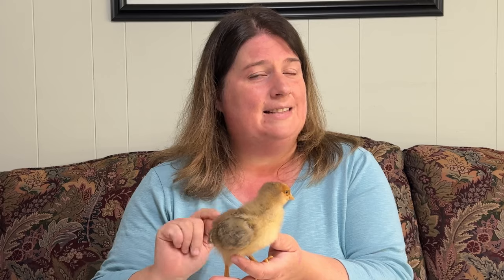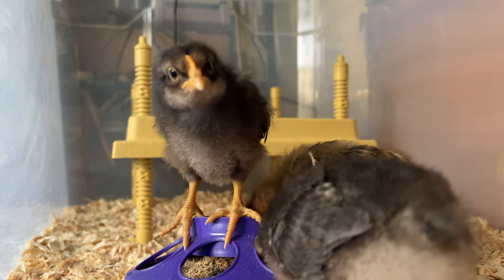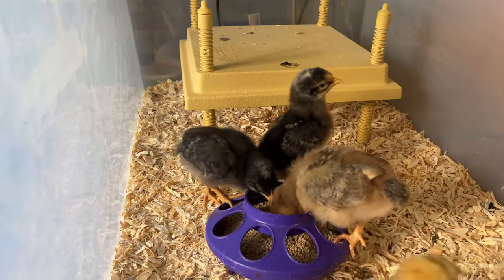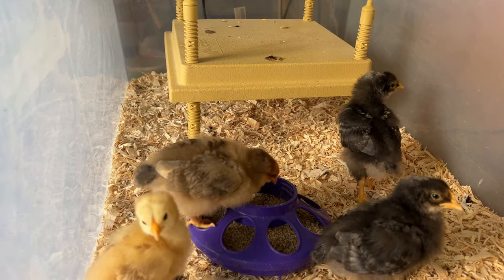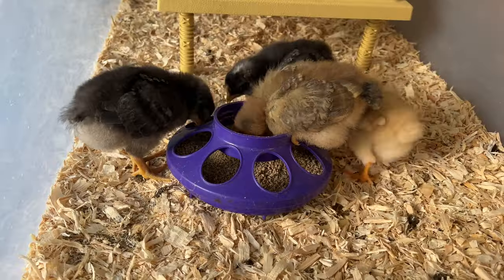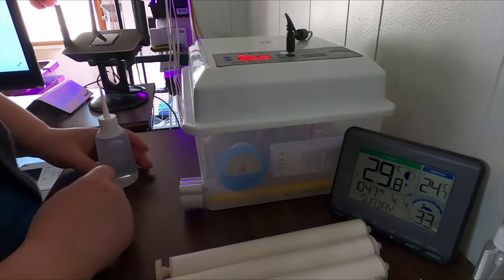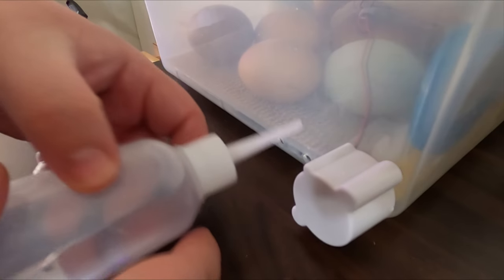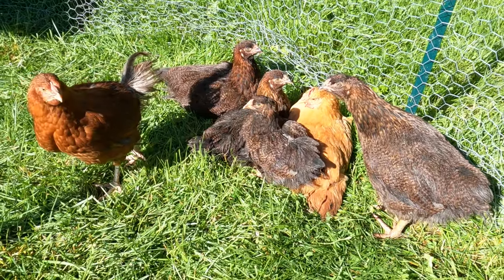5 Reasons Why Eggs Didn't Hatch | Incubation Problems!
Have you ever experienced eggs not hatching? Raising Chickens can be fun, but when  your eggs don't hatch that can be very frustrating, if you don't know why. There are many reasons why your egg's are not hatching. Today I am covering just 5 reasons why your eggs didn't hatch! We have all been there, even the most experienced chicken farmers can have issues with hatching eggs in the incubator if these 5 reasons are not addressed.

Ploughman's Backyard
Denbigh, Ontario
K0H1L0
Canada